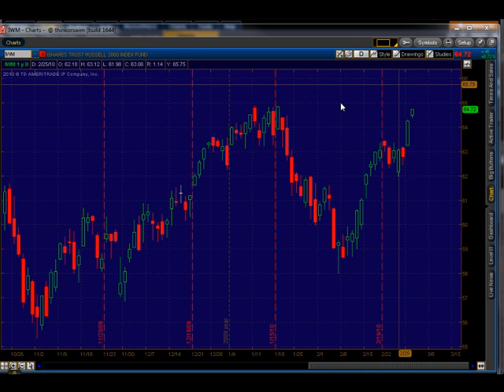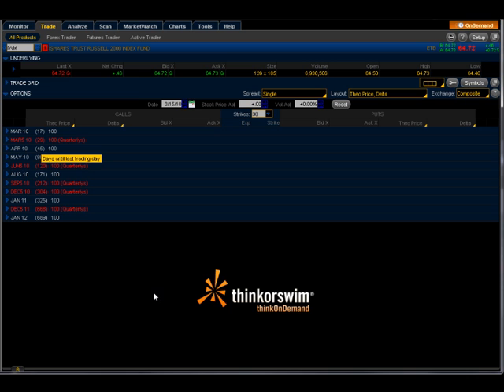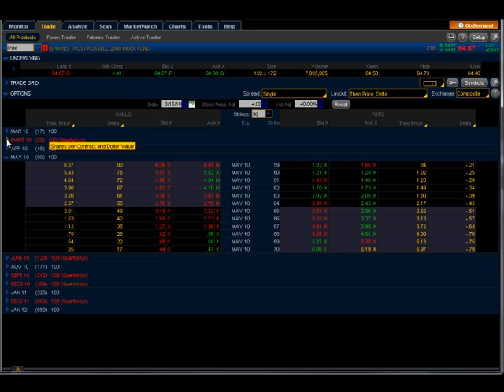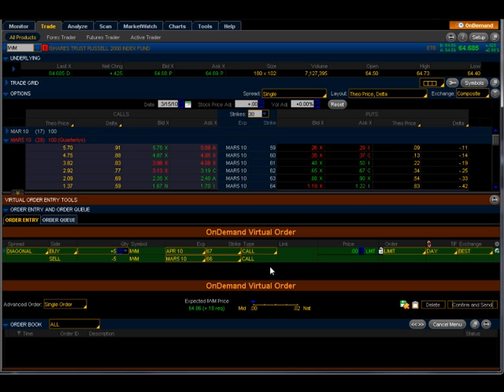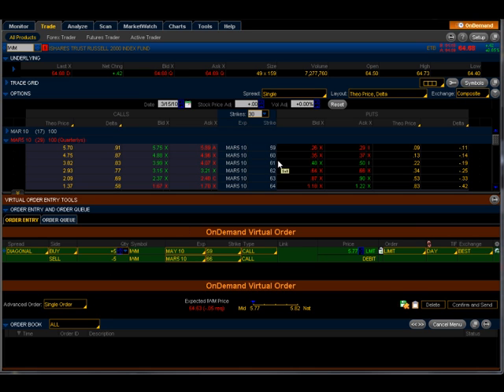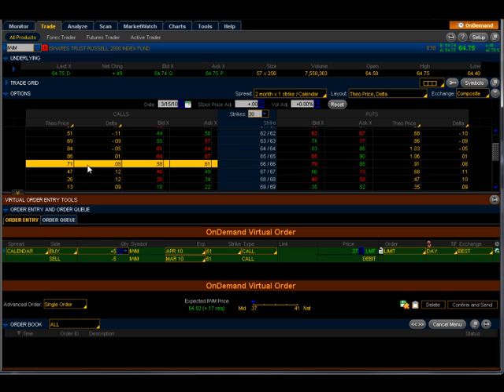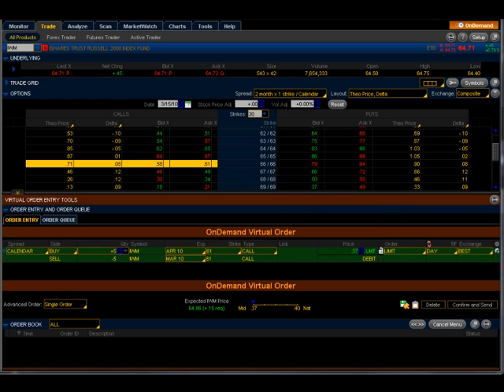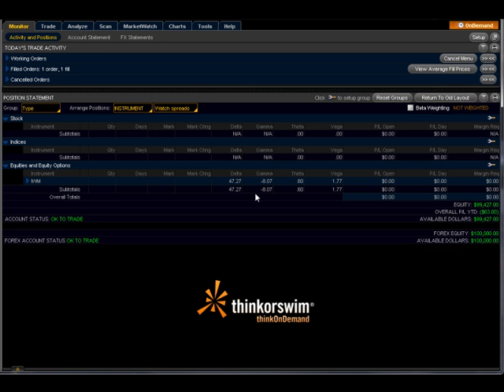Diagonal Spread Trade Entry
This video demonstrates the analysis and trade entry of a diagonal spread option strategy.This is part two of three and is brought to you